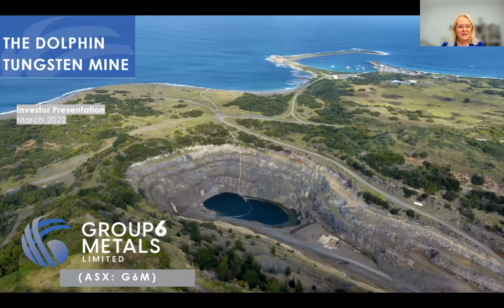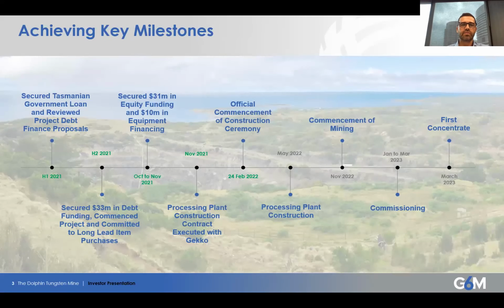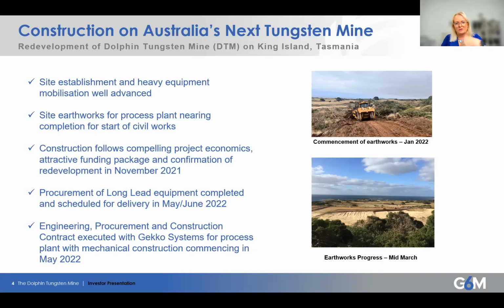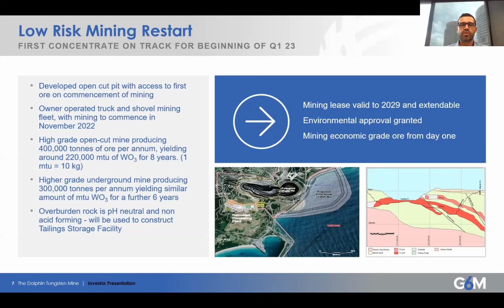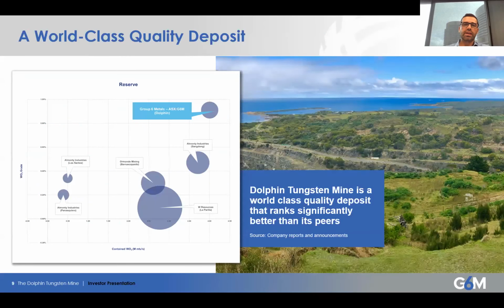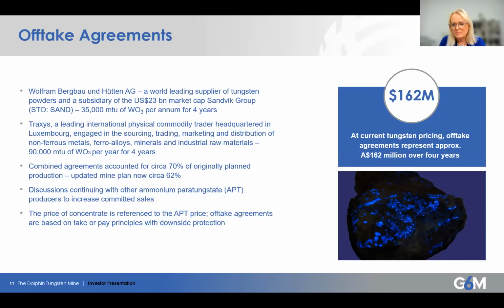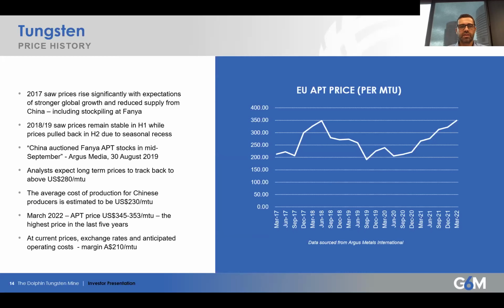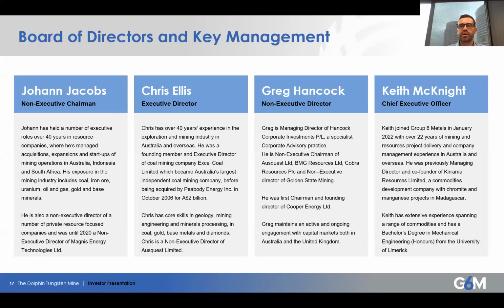Group 6 Metals (ASX:G6M) - NWR Near Term Producers Conference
Keith McKnight – CEO
Group 6 Metals is recommencing production at the Dolphin Tungsten Mine, a historic site on King Island, Tasmania which closed in 1992. G6M has commenced construction of the mine and is on schedule to start production in the first quarter of 2023.